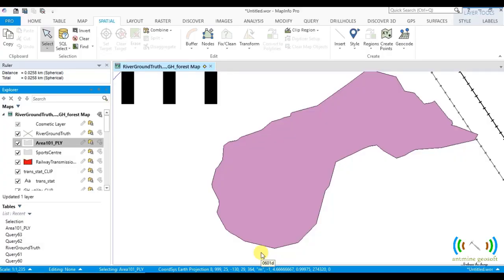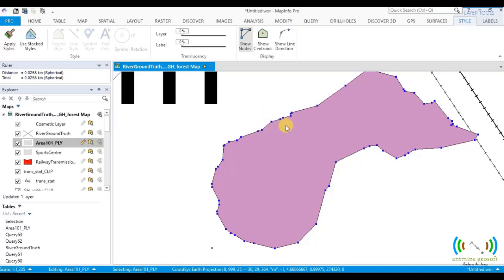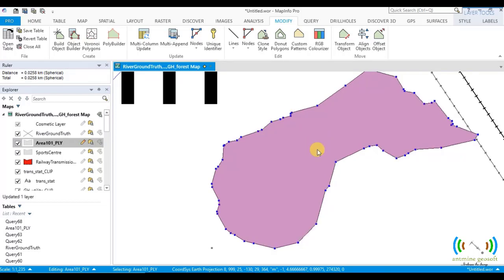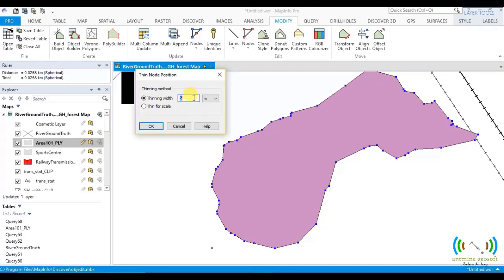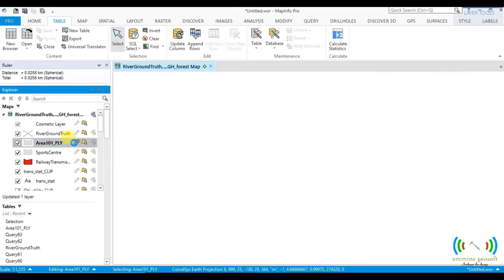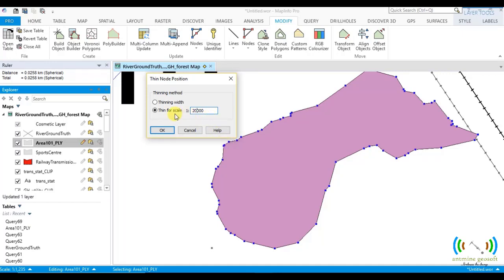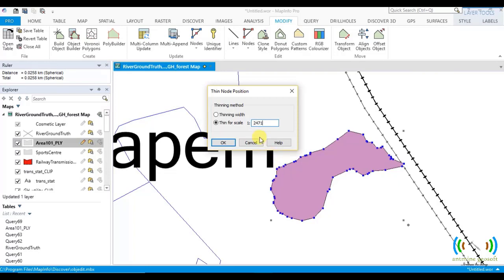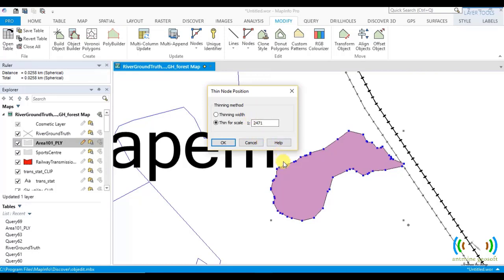13 MapInfo Pro - Thinning of Features (Reduction of Nodes)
In this video, we will learn how to make a  detailed feature to be less detailed by the reduction of nodes.